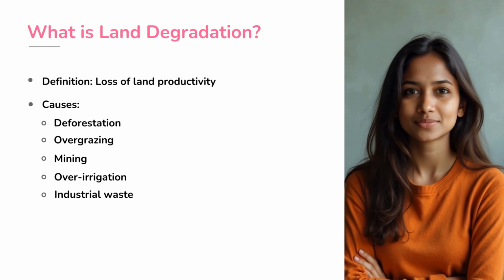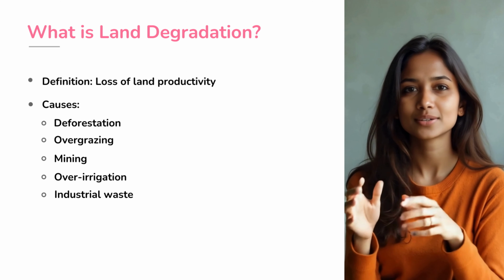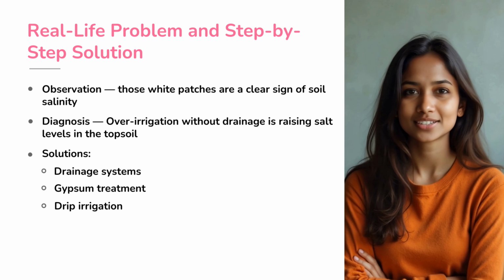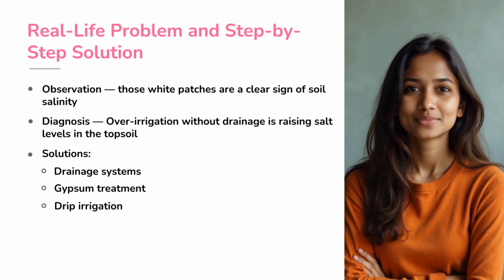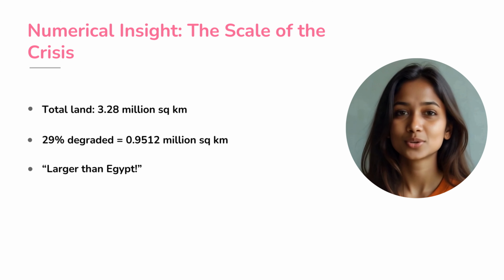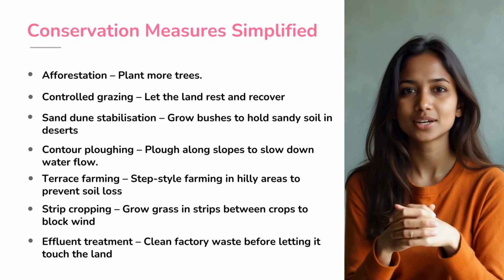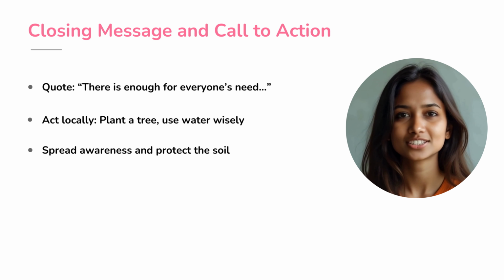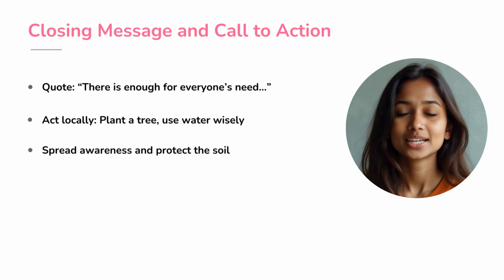Land Degradation and Conservation | Class 10 Geography | Chapter - Resources and Development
🌍 Why is land degradation one of India’s biggest environmental concerns?
In this AI-powered concept video by NextLeap.AI, we discuss Land Degradation and Conservation Measures — its causes (region-wise breakdown), real-life examples, numerical insights, and simple solutions to restore land productivity.

📌 What’s Inside This Video:
✅ What is Land Degradation? – Meaning and impact
✅ Causes Across India (Region-wise Breakdown) – Overgrazing, deforestation, mining, etc.
✅ Real-Life Problem and Step-by-Step Solution – Case-based approach
✅ Numerical Insight: The Scale of the Crisis – Facts and data points
✅ Conservation Measures Simplified – Soil conservation, afforestation, controlled irrigation
✅ Closing Message and Call to Action – How we can contribute

📚 Perfect For:

CBSE Class 10 Geography Chapter 1 – Resources and Development

ICSE & Maharashtra State Board (MSBSHSE) Geography

Class 10 SST Board Exam 2025 Revision

CUET & Geography Olympiad Foundations

🎯 Understand land degradation with region-specific examples and AI-powered exam prep.